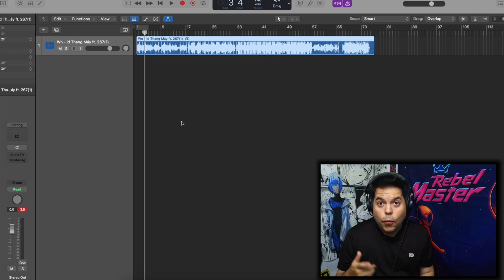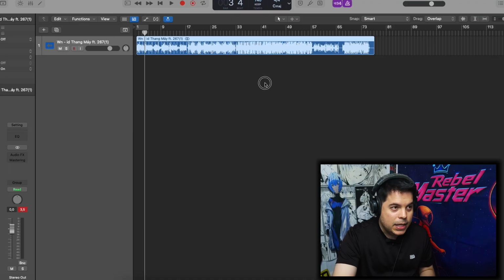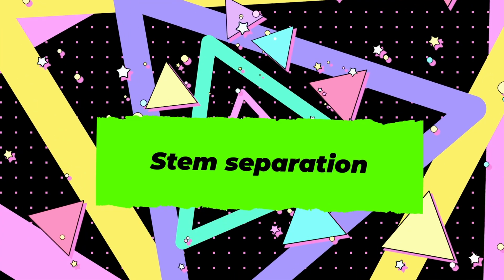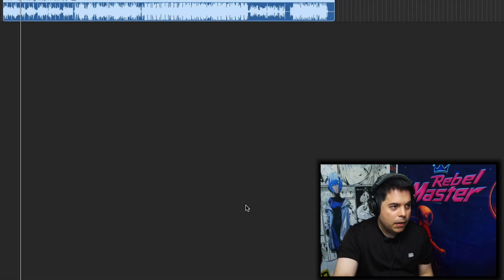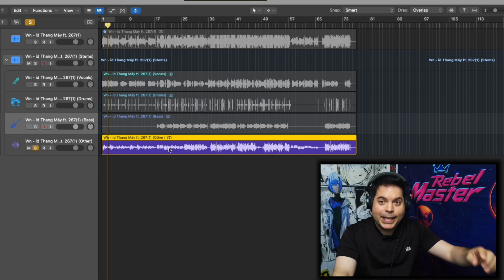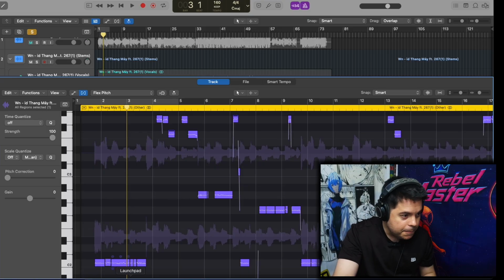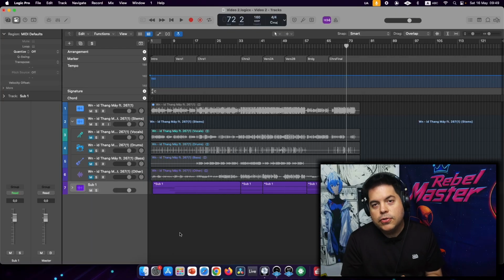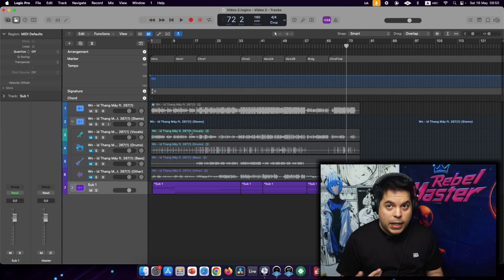How to PUNK Any Pop Song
Ready to rip the glitter off a pop hit and smash it into a punk rock anthem? 🥁🎸

In this full-length tutorial, I’m breaking down my entire process for transforming a mainstream pop song into a high-energy punk rock track—no genre limits, just creative destruction. Whether you're a producer, multi-instrumentalist, or just love genre-bending experiments, this video will give you a repeatable framework to "punkify" almost any pop song.

⏱️ What you’ll learn, minute by minute:

0:00 - Intro
1:04 - Preparing the song
2:18 - Change BPMs
4:02 - Stem separation
4:52 - Finding the key
6:07 - Divide to organize
6:37 - Intro Song
7:07 - Random thought
7:36 - Vers1
7:59 - Pre chorus
8:32 - Chorus
8:56 - Vers 2 A/B
9:32 - Bridge
9:58 - Final Chorus
10:45 - To sum up
11:51 - Final thoughts

🎯 Who this is for:

Music producers wanting to practice arrangement & genre bending

Punk bands looking to cover pop songs with a fresh twist

Bedroom musicians learning how tempo, key, drums, and guitars change genre perception

Content creators who want dynamic, copyright-smart covers

💡 Pro tip: The same method applies to turning pop into metal, emo, or even folk – just adjust the guitar tone and drum feel.

Drop a comment with a pop song you want me to "punk" next – top comment gets a full breakdown video.

📌 Chapters are pinned in the comments and in the video progress bar.

Let’s create some pop songs beautifully. 🤘